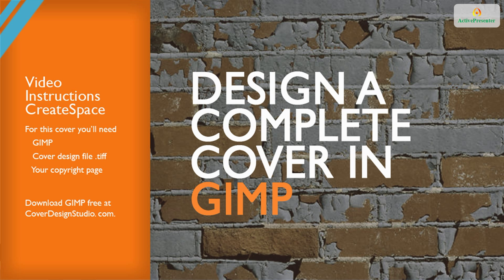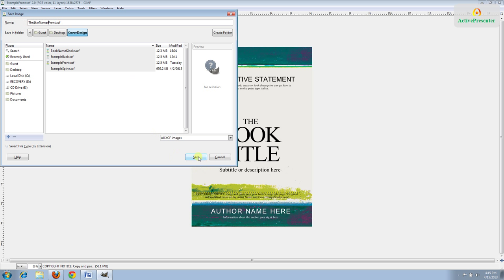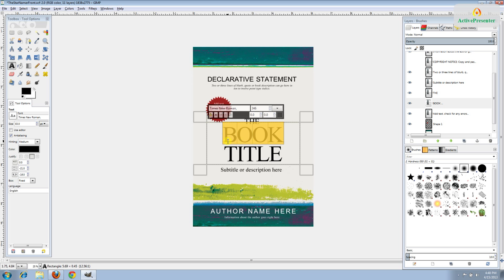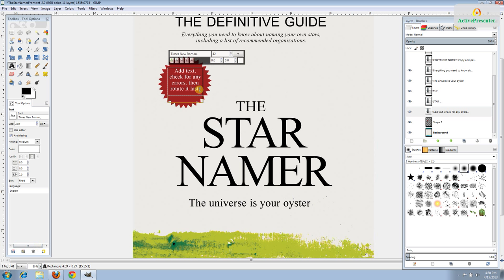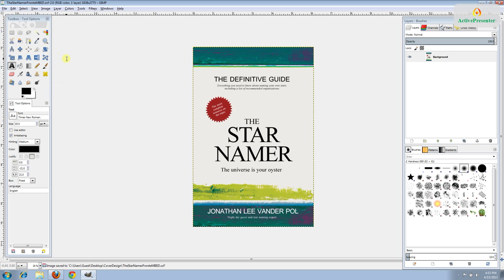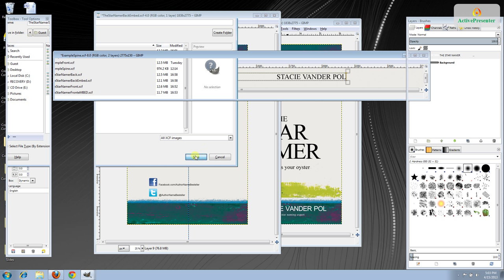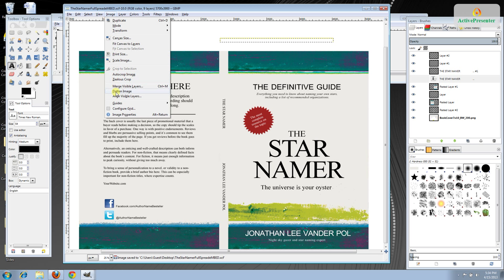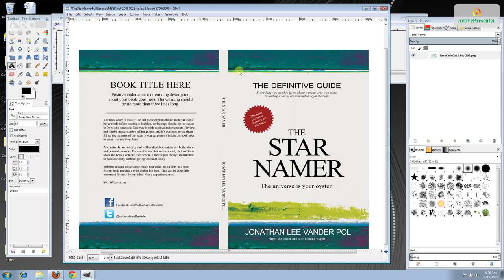Design a CreateSpace book cover with GIMP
A complete tutorial for creating a CreateSpace book cover with GIMP, using a design template from CoverDesignStudio.com.